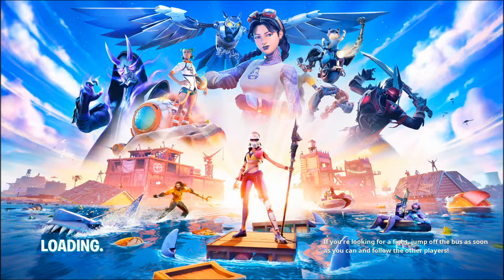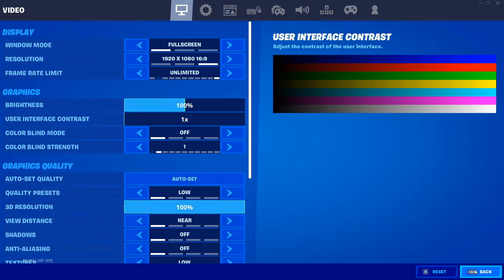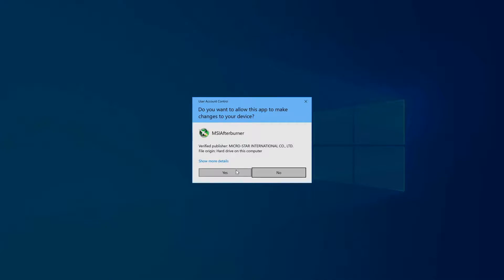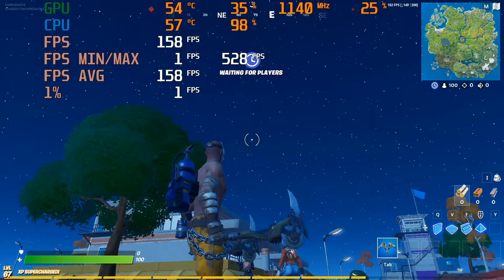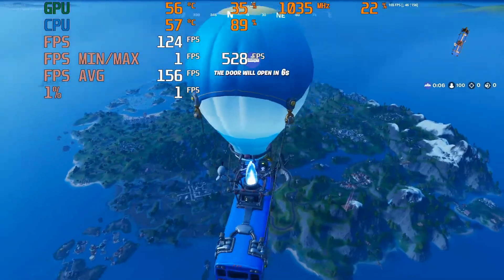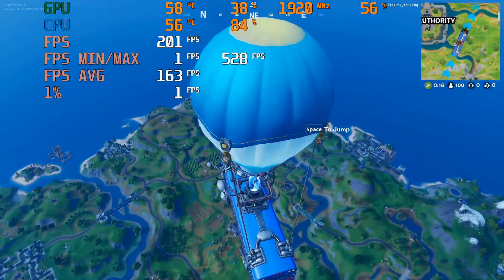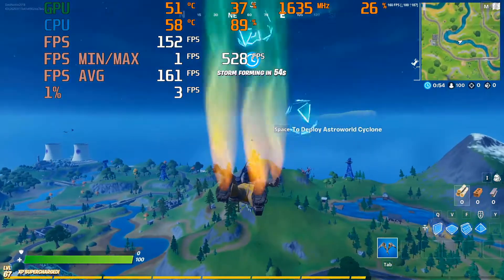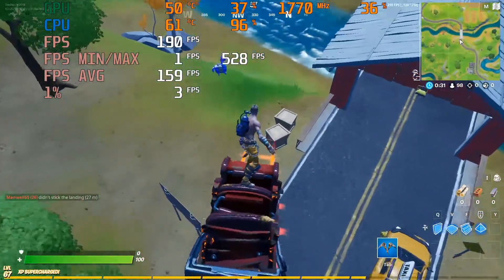Still Bad Idea? Combining 10th Gen Pentium G6400 with RTX 2070 Super, still bottlenecks like G5400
Monitor(s)
Acer 4k 27" Monitor:
Dell 1080P 27" Monitor: